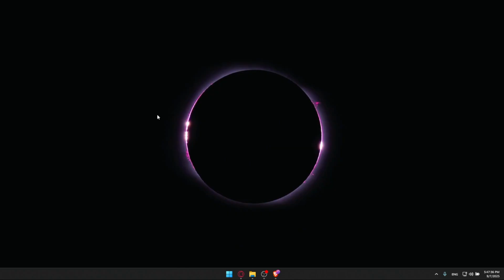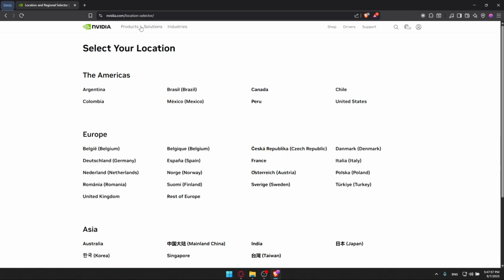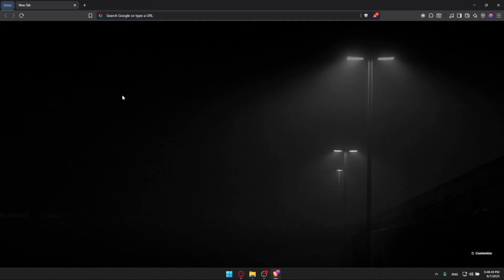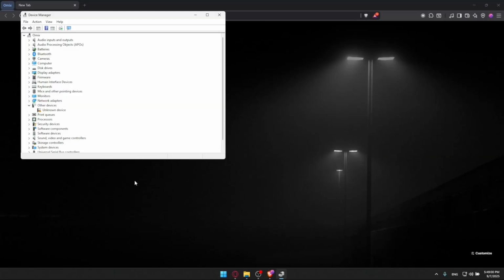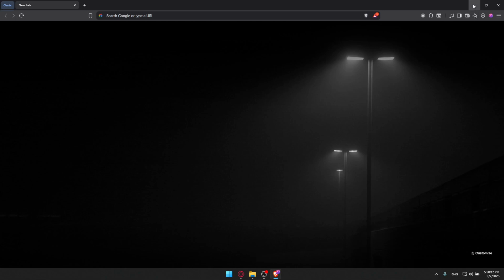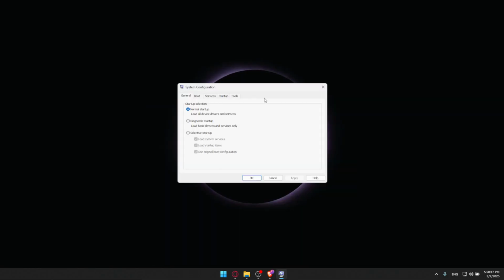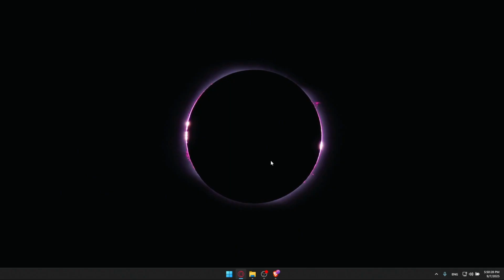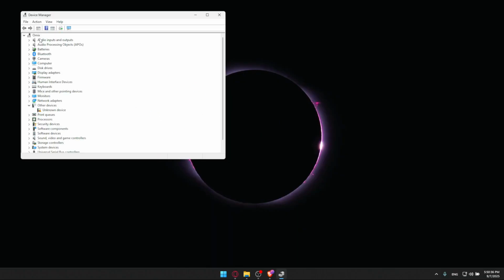Nvidia Display Settings Are Not Available | Fix Nvidia Graphics Card Not Detected in Windows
Learn how to fix the “Nvidia display settings are not available” error on Windows with this step-by-step guide. We’ll show you how to solve graphics card detection issues, update drivers, and adjust settings so your Nvidia GPU works properly again. Perfect for PC users facing GPU errors on Windows 10 or 11.